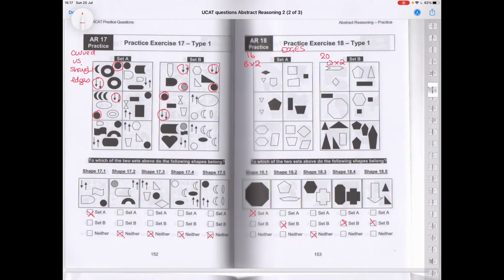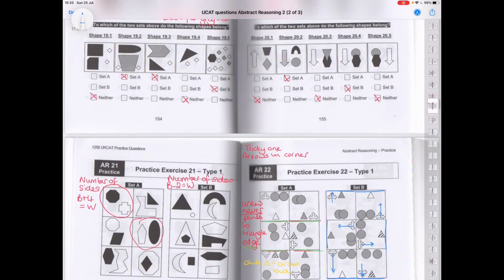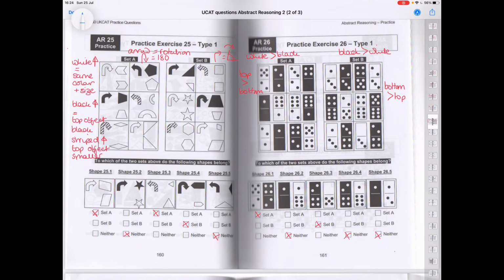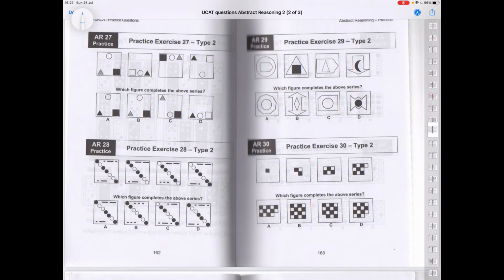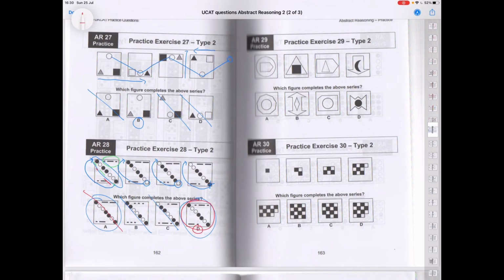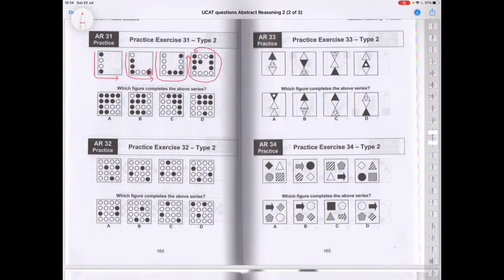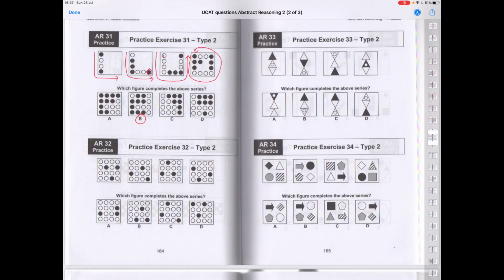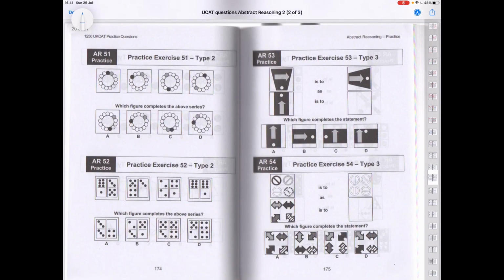Abstract Reasoning Part 4